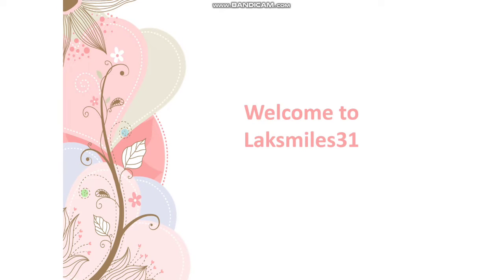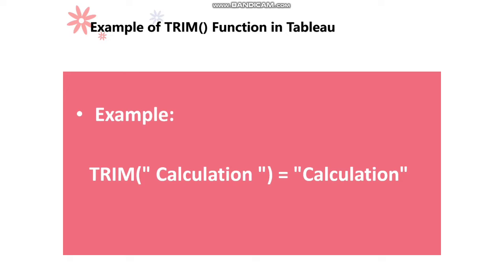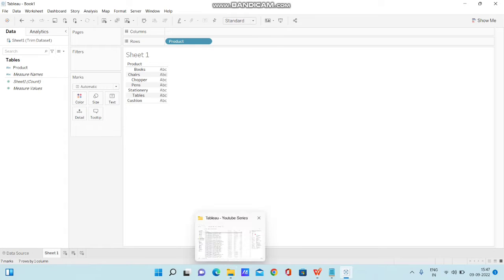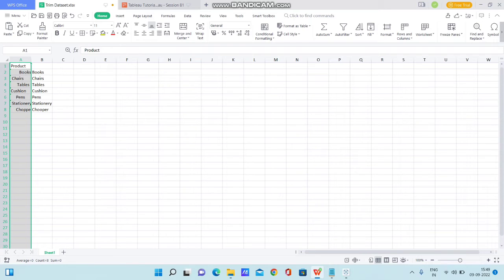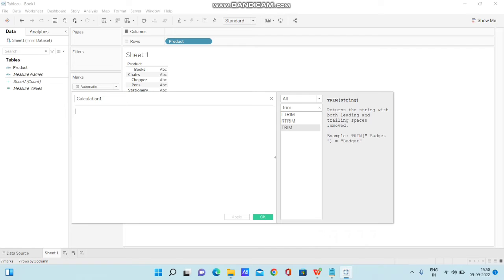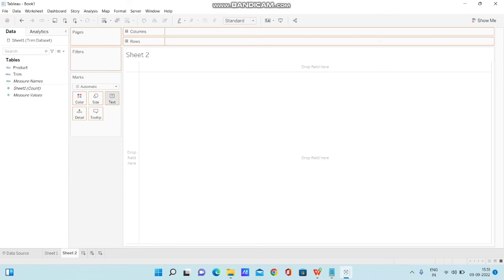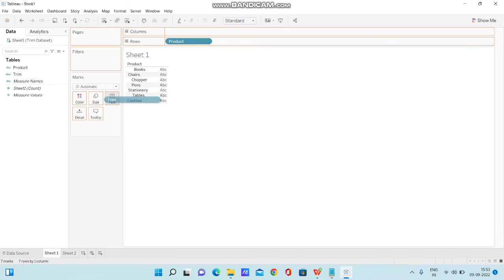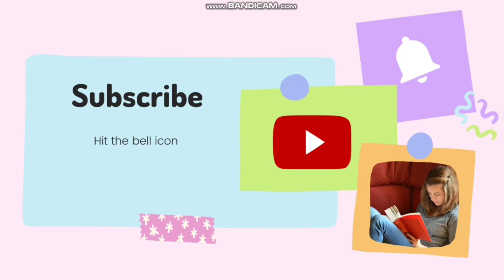TRIM Function - Tables & Data in Tableau: Advanced Tips & Strategies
Hi Friends,

In today's video I have explained about :

1.What is TRIM Function in Tableau
2. Syntax of trim Function
3. How to Use TRIM function in Tableau
4. When to Use TRIM Function in Tableau
5. Interpretation of TRIM Function in Tableau
6. Explained TRIM  Function with examples

Please watch the entire video and let me know what could have been better in the comments section. Your likes help my content reach better and wider. Appreciate your kindness.